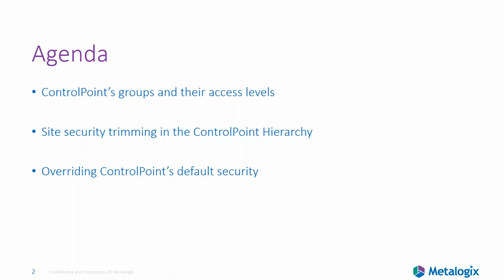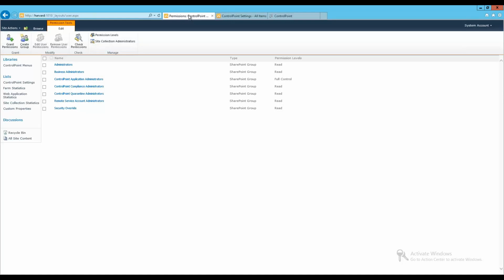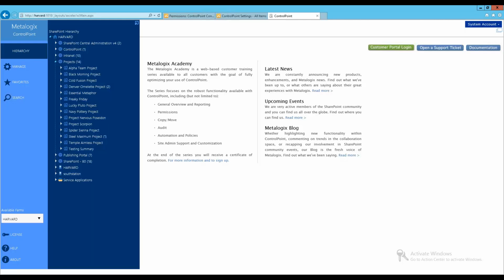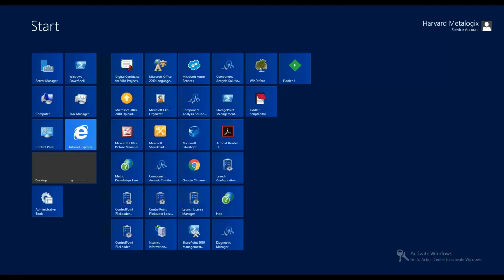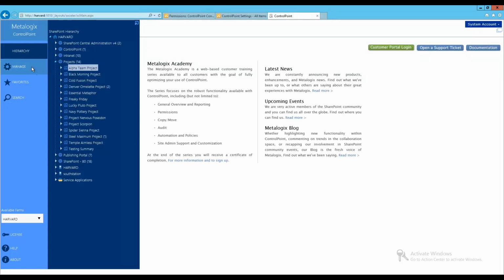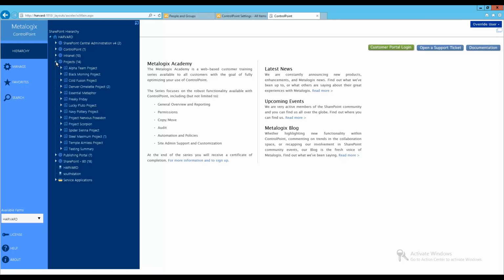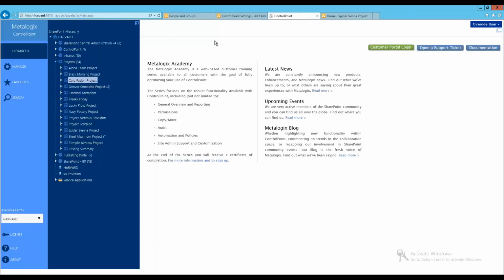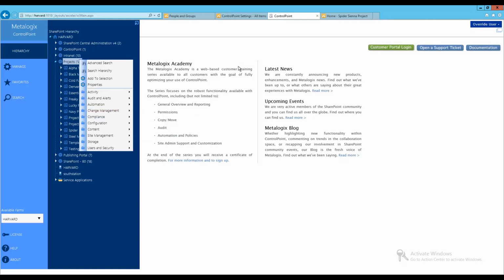An Overview of User Access in ControlPoint